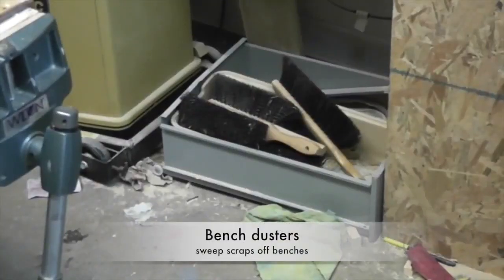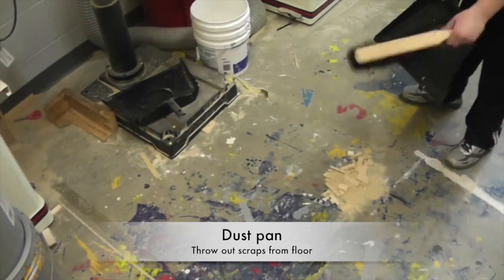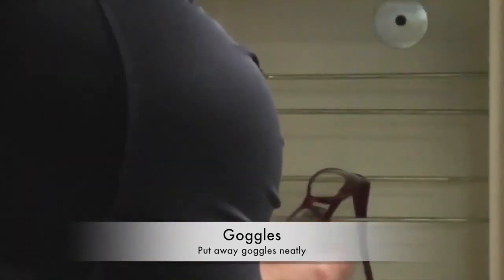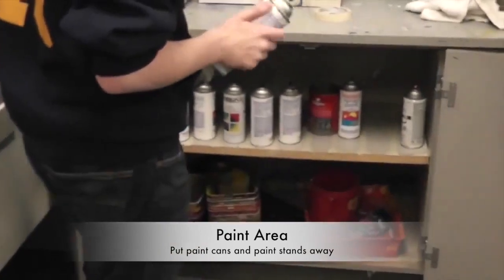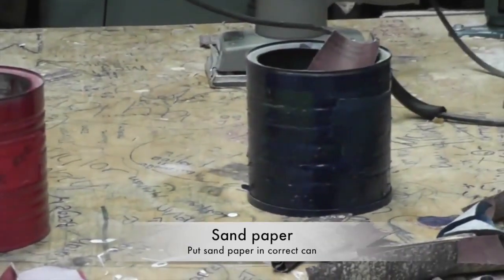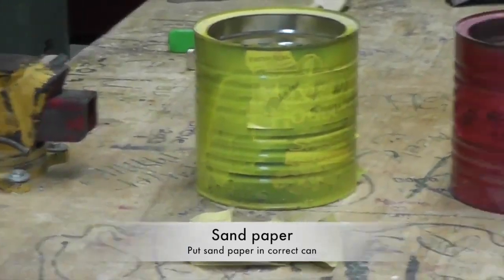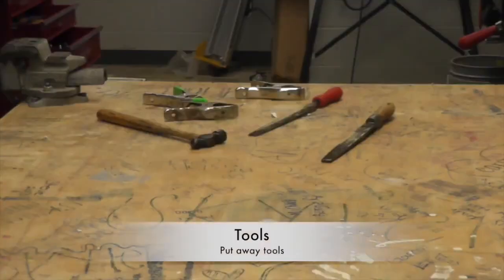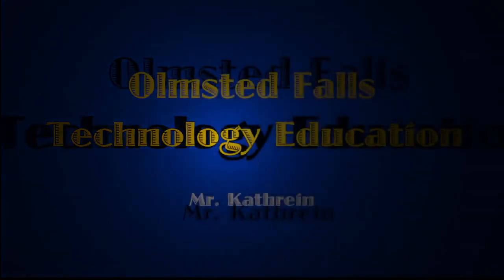Clean up jobs OFMS Tech Ed